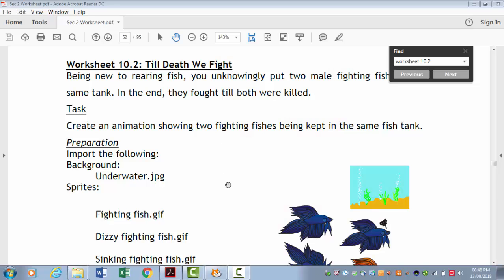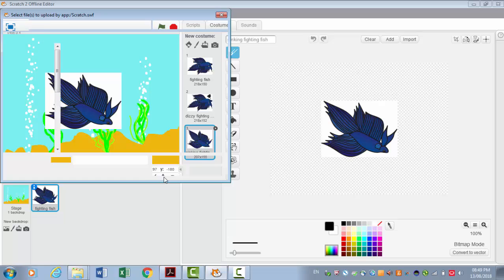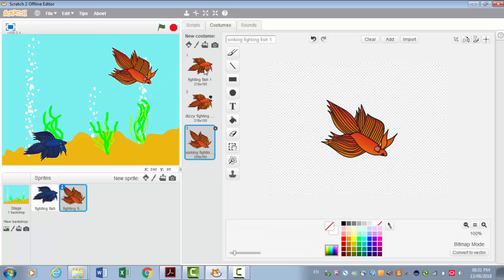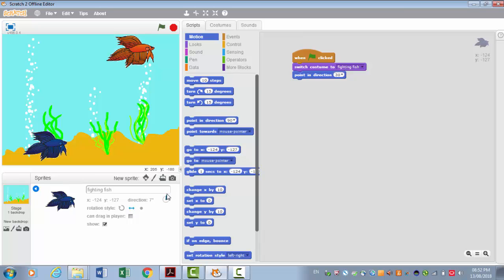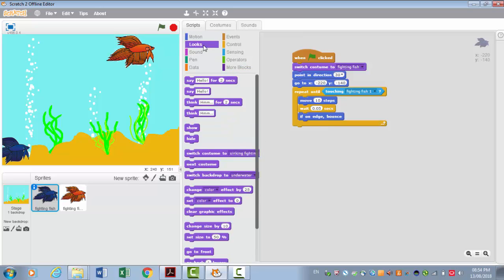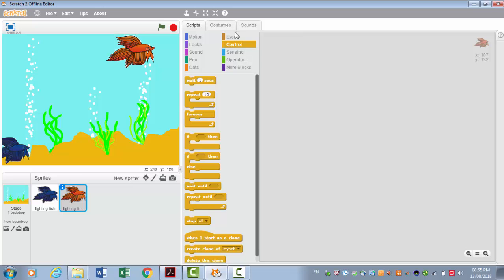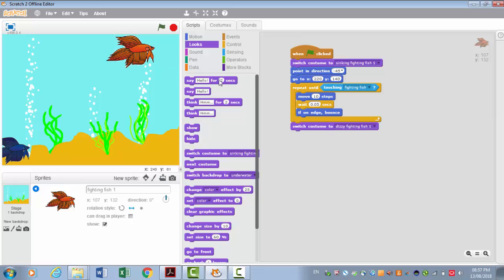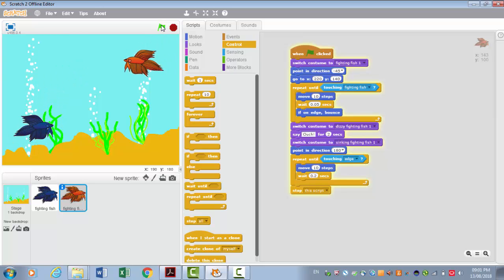Sec 2 CPA Worksheet 10.2 Till Death We Fight Animation